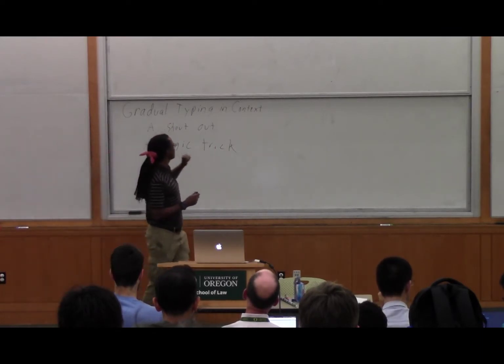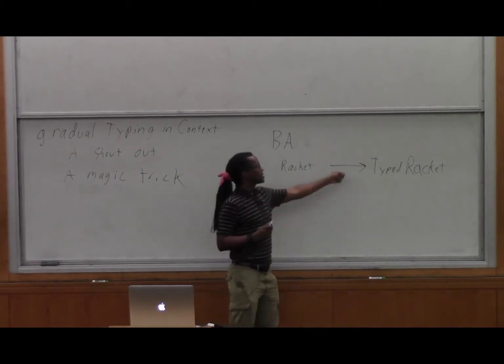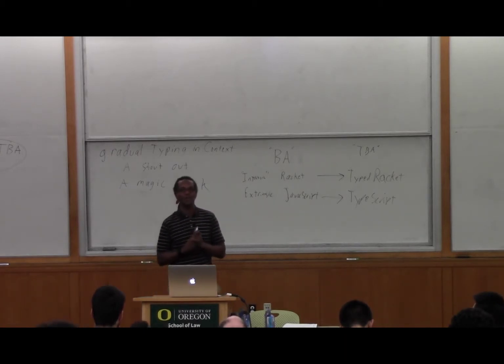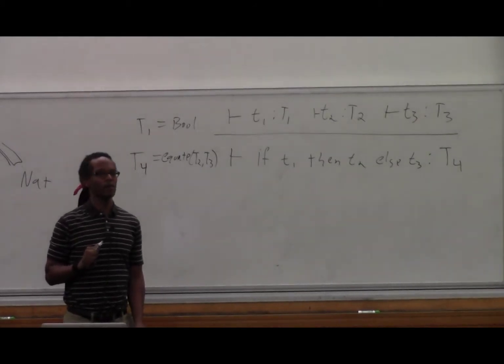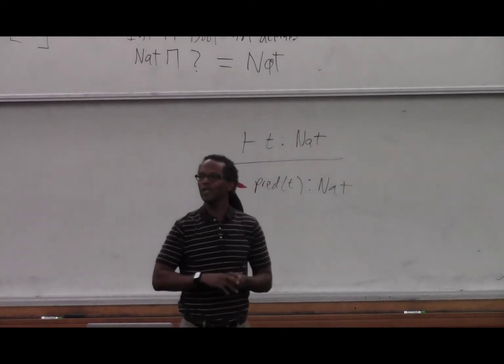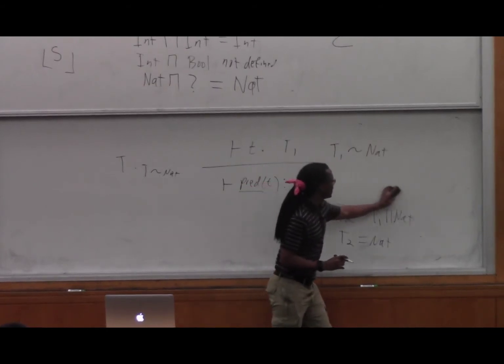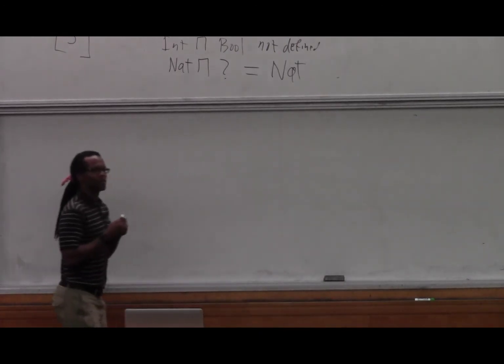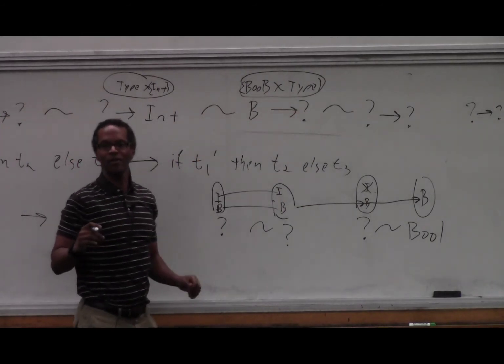Gradual Typing 4 - Ronald Garcia - OPLSS 2017